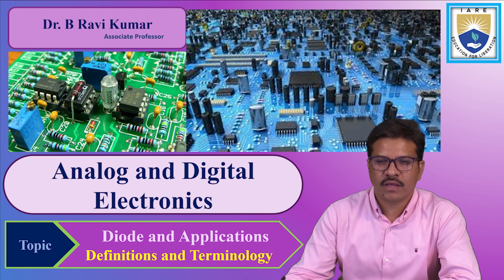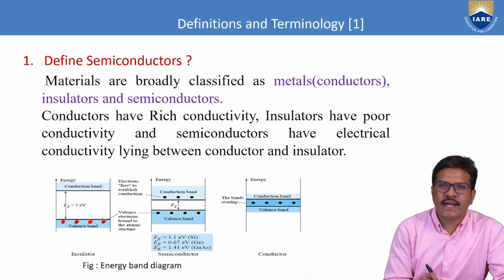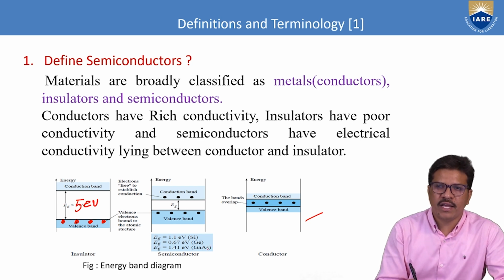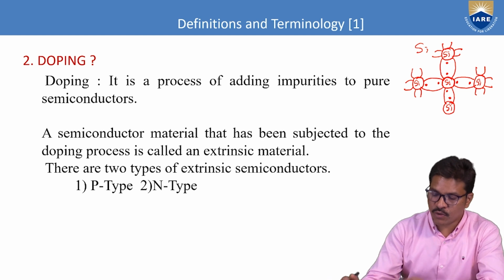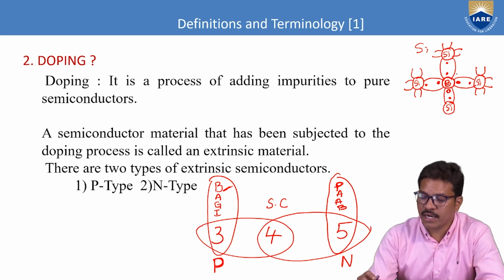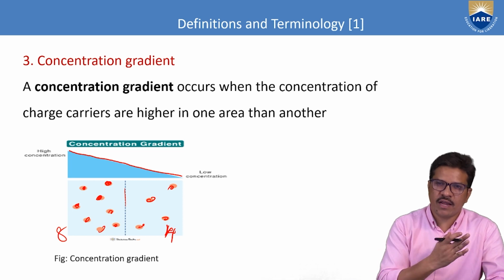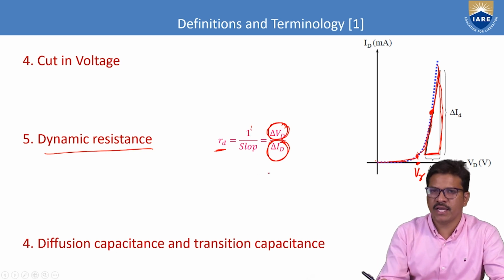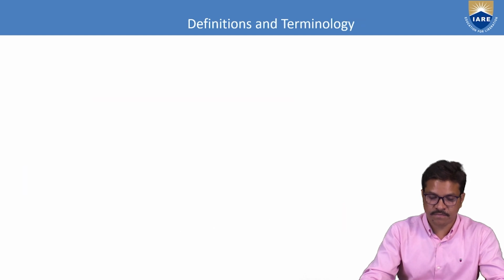Diode and Applications Definitions and Terminology by Dr. B Ravi Kumar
Diode and Applications Definitions and Terminology by Dr. B Ravi Kumar | IARE
A circuit that converts ac voltage of main supply into pulsating dc voltage using one or more PN junction diodes is called rectifier.

Telangana, India.